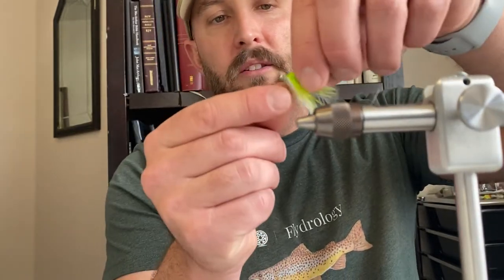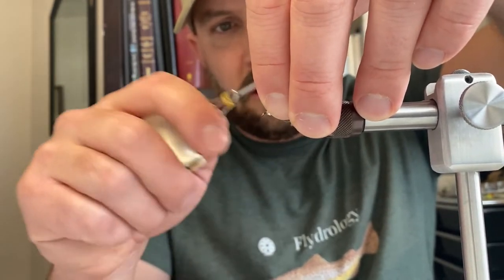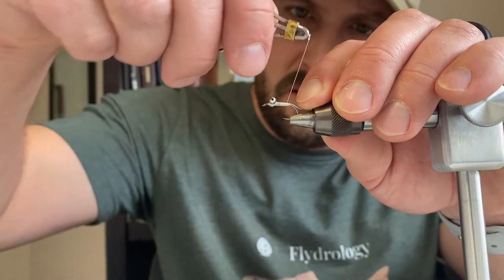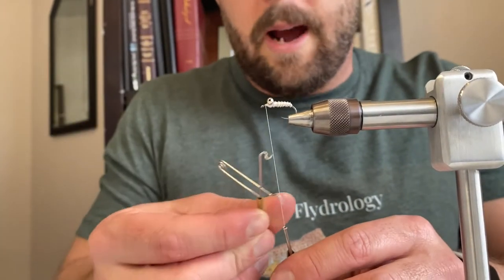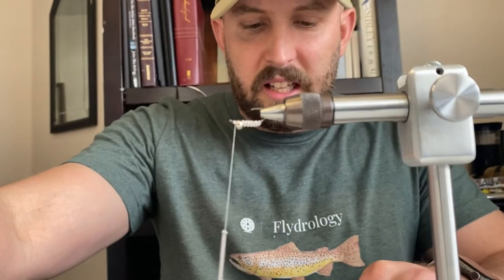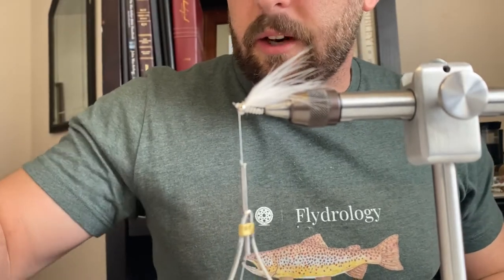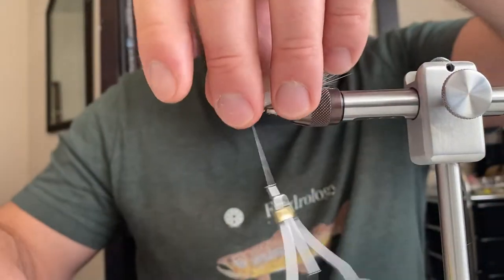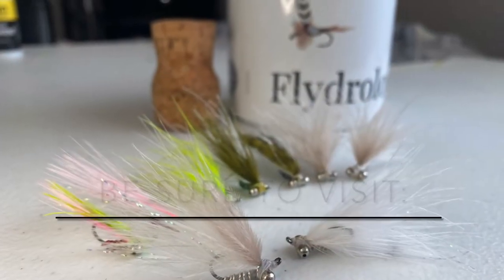Fly Tying: The SMP Fly (for White Bass)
Pat, from Texas Freshwater Fly Fishing, provides a detailed description and video of how to tie the SMP Fly in a pattern designed to target white bass.  The SMP fly is also great for catching Black Bass, Sunfish, and with modifications, anything from Carp to saltwater fish, like Redfish and Speckled Trout.  Learn it and fish it!